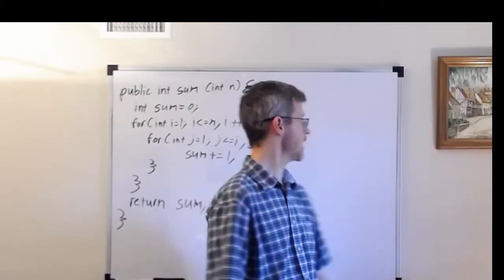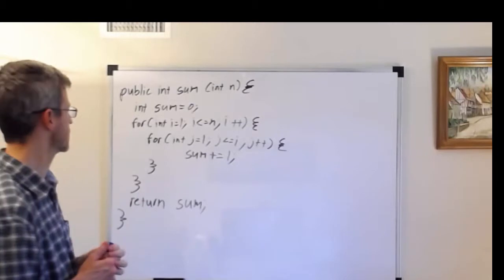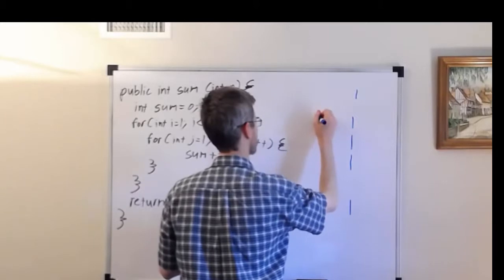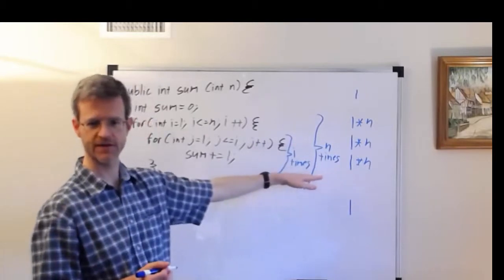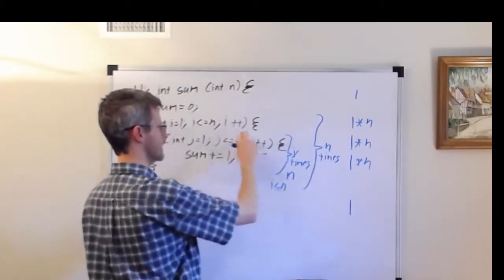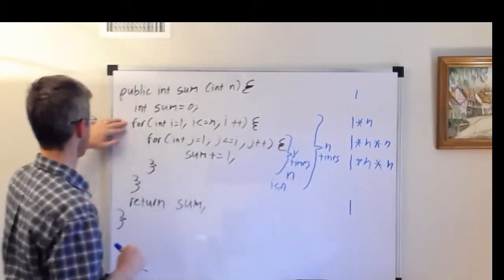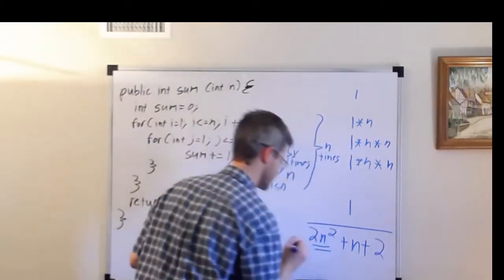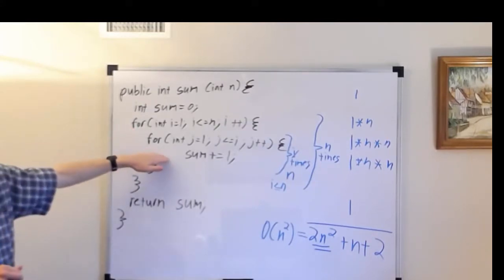O(n^2) sum of integers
In this video we analyze an O(n^2) algorithm for summing the integers from 1 to n.  Although the algorithm is slightly contrived, it illustrates the point well.  (BTW, this is one of the possible mathematical definitions of addition:  successive incrementation.)